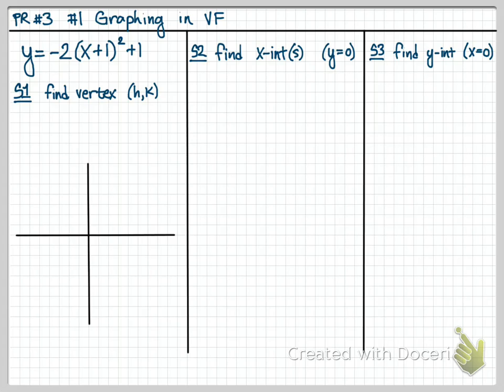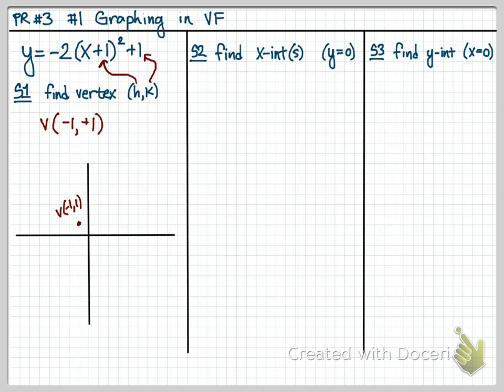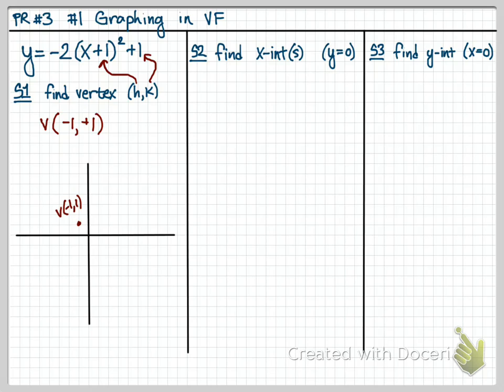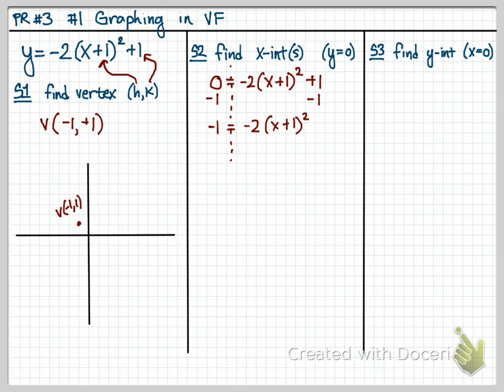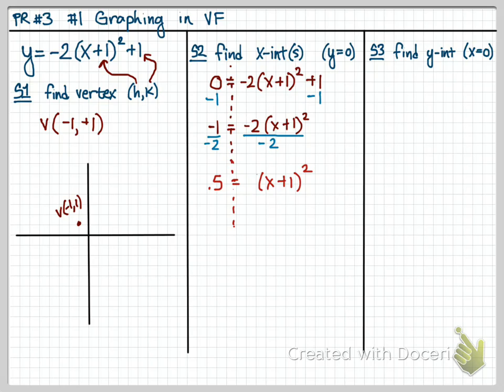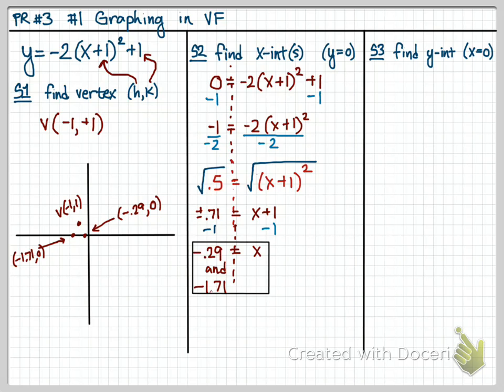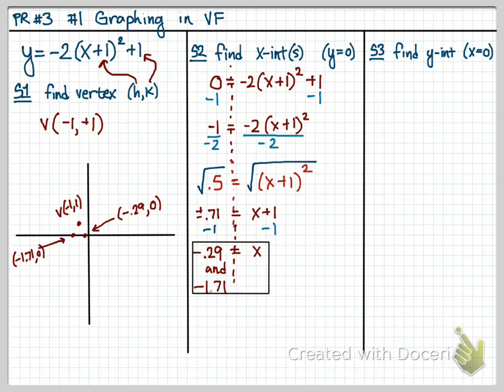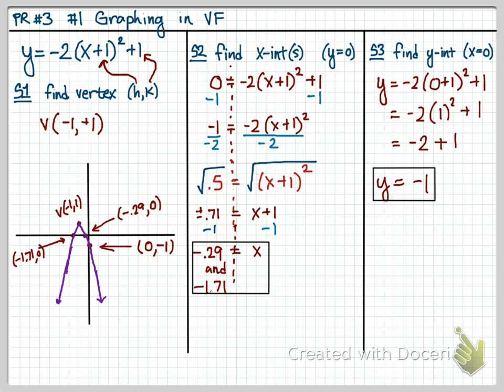Graphing Quadratics in Vertex Form